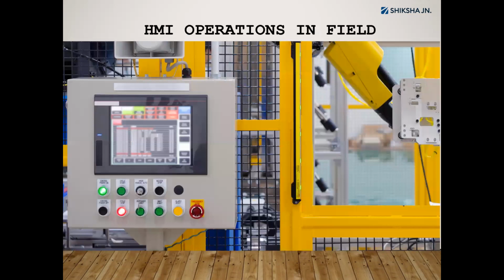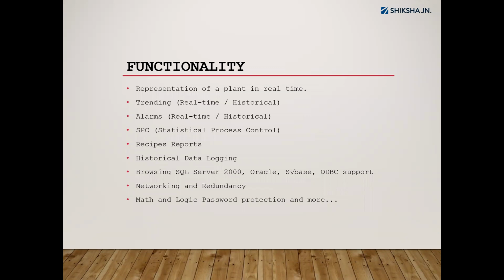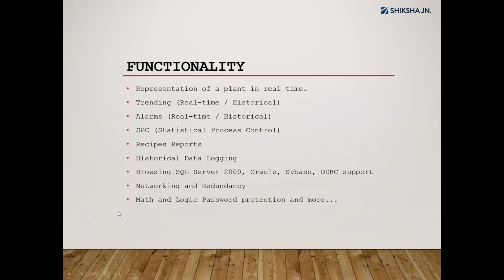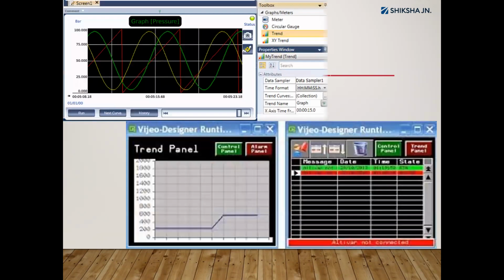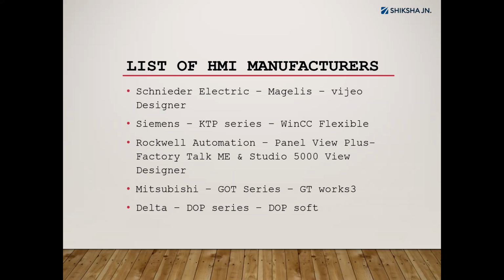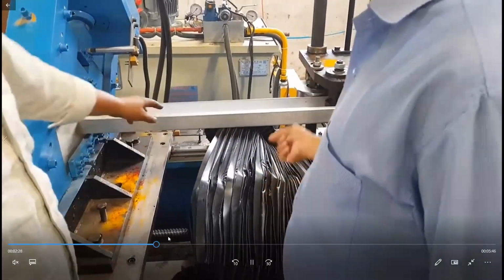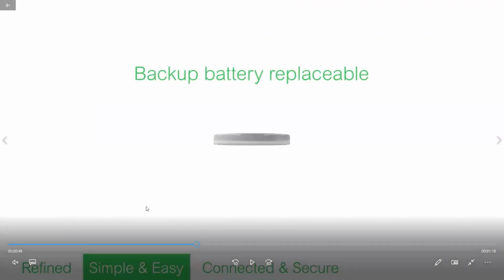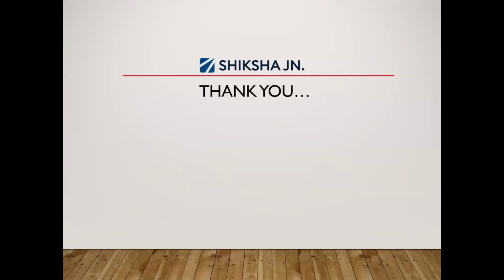Introduction to Human machine Interface (HMI) | Smart Automation Industry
In this video, we will explore the concept of Human Machine Interface (HMI), which refers to the interaction between humans and machines, particularly in the context of technology and engineering.
This video will provide a comprehensive overview of the exciting and rapidly evolving field of HMI.